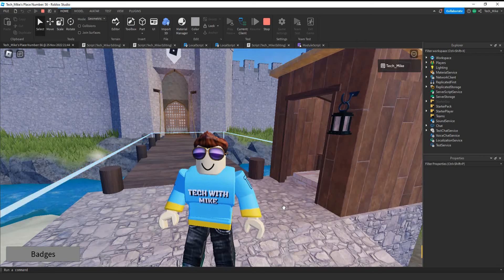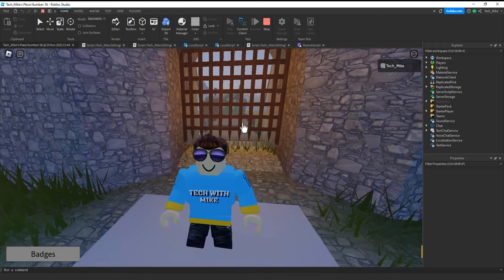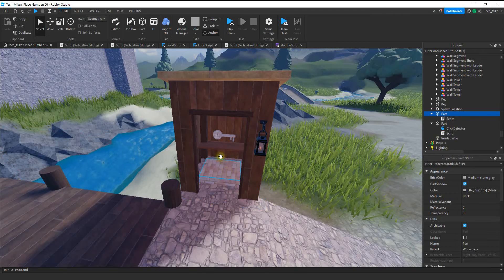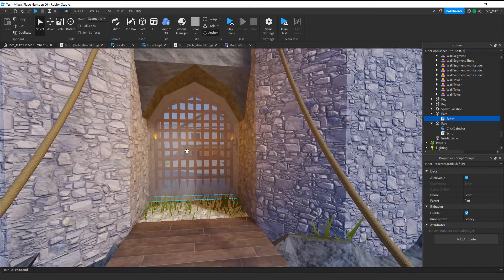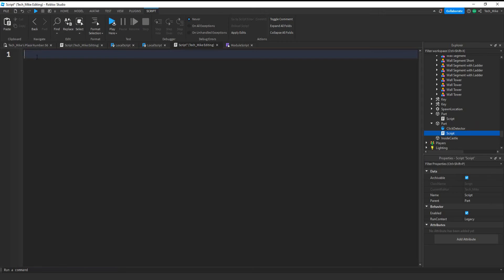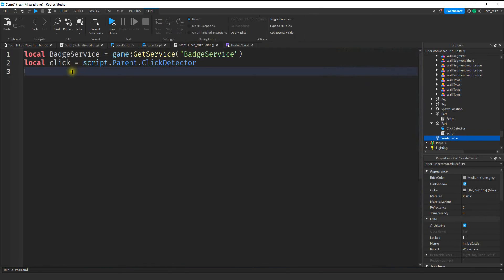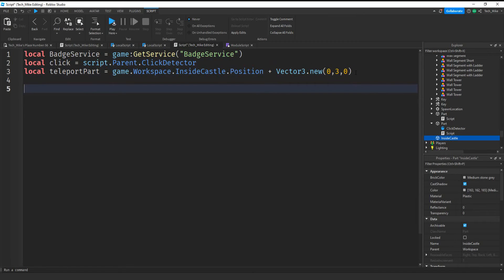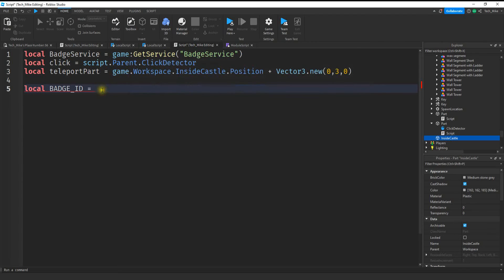How to Check for Badges: Roblox Studio Tutorial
In this video I will show you how to check players to see if they have a badge before allowing them to enter a new part of your Roblox game. Check out the other videos to see how to award badges.